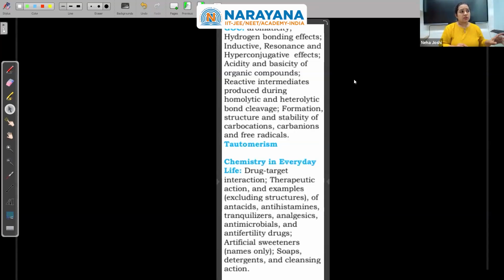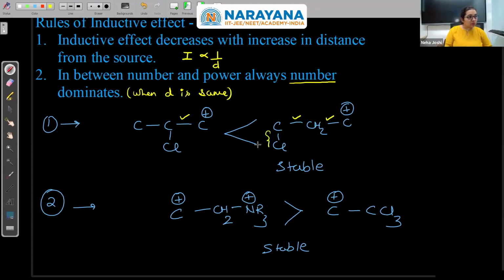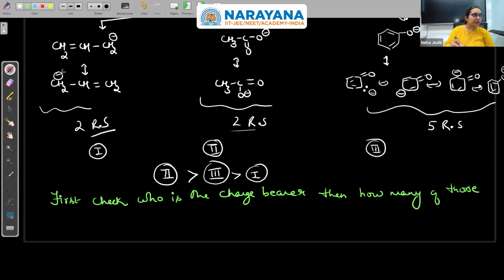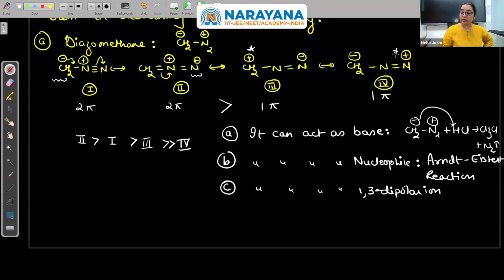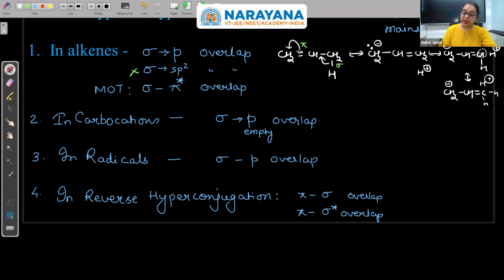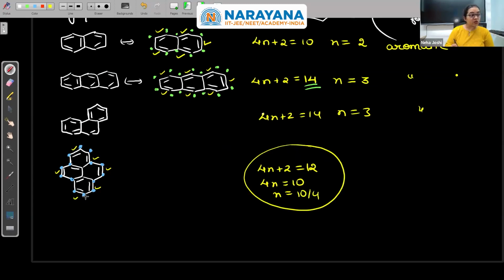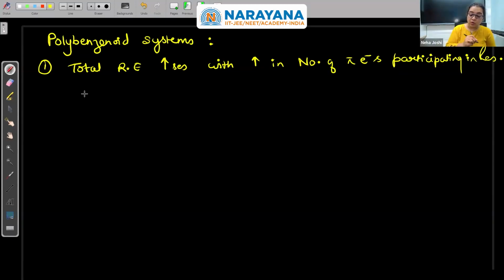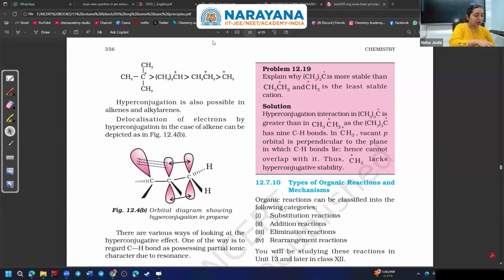📘 GOC Electronic Effects in Organic Chemistry Electrophiles & Nucleophiles Simplified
📘 GOC  Electronic Effects in Organic Chemistry  Electrophiles & Nucleophiles Simplified - Narayana Coaching Centers.